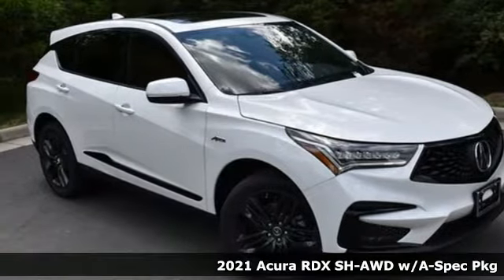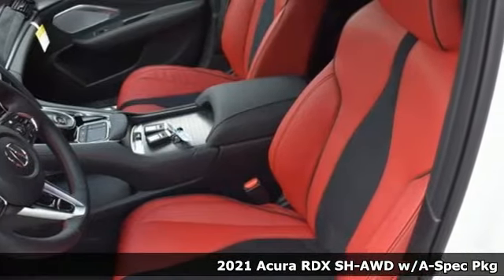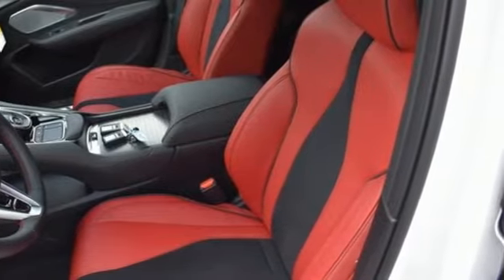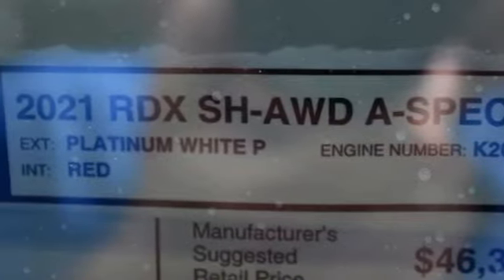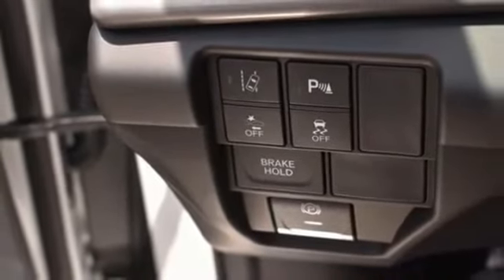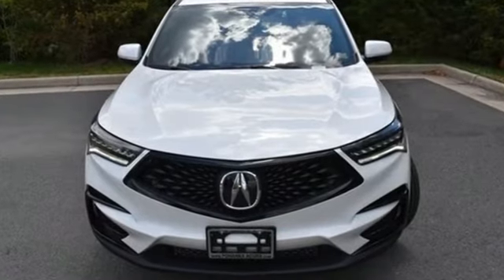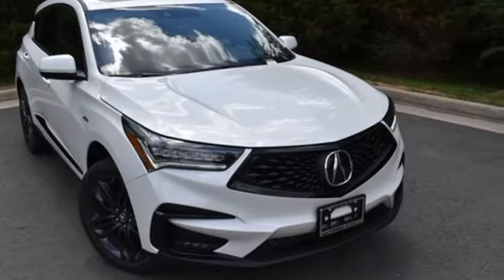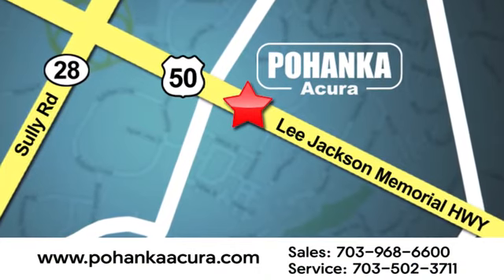New 2021 Acura RDX Bethesda Acura Washington-DC, DC ML035094 - SOLD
Year: 2021
Make: Acura
Model: RDX
Trim: A-Spec Package
Engine: 2.0L 16V DOHC
Transmission: 10-Speed Automatic
Color: White
Interior: Red
Stock #: ML035094
VIN: 5J8TC2H61ML035094
Platinum White Pearl with leather trimmed red sport seats with ultra suede seat inserts, heated front seats, 2.0T power, SH-AWD, A-Spec package, panoramic power moon roof, satellite radio, and much more. brRecent Arrival! 21/26 City/Highway MPGbrbrbrWe make every effort to provide accurate information but please verify options and price with management before purchasing. All vehicles are subject to prior sale. All financing is subject to approved credit. Dealer installed options are additional. Stock photo colors, options and trim levels may vary. Not responsible for typographical errors. Published price subject to change without notice to correct errors and omissions or in the event of inventory fluctuations. Vehicles may be in transit to dealer. Vehicle photos may not match exact vehicle. Please call to confirm availability status. All prices exclude taxes, title, license, and a $899 documentation fee. Model tested with standard side airbags (SAB). Government 5-Star Safety Ratings are part of the National Highway Traffic Safety Administration (NHTSA). New Car Assessment Program **Based on model year EPA mileage ratings. Use for comparison purposes only. Your mileage will vary depending on driving conditions, how you drive and maintain your vehicle, battery pack age/condition, and other factors.

Address:
13911 Lee Jackson Highway